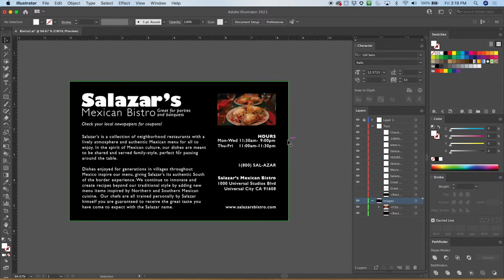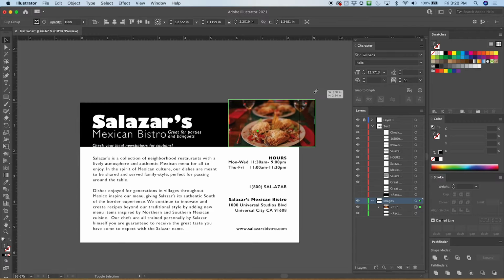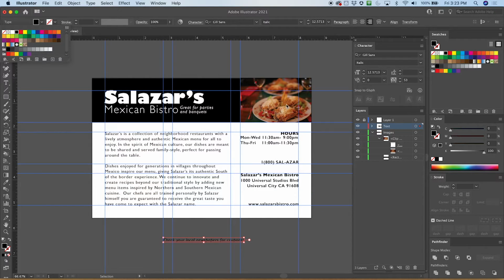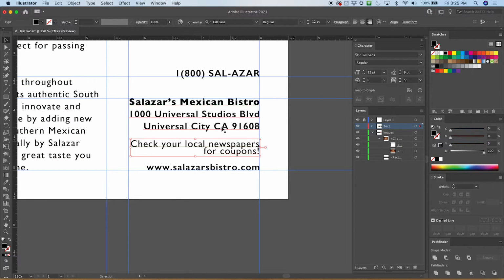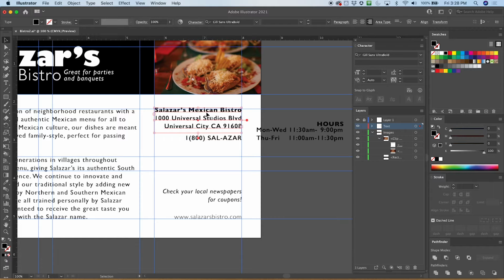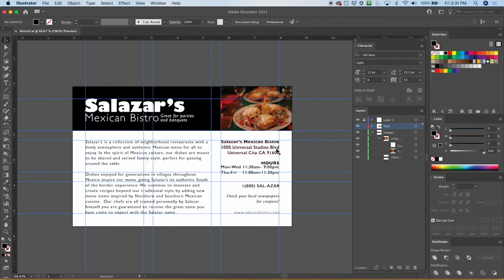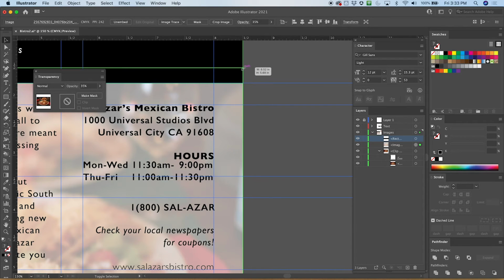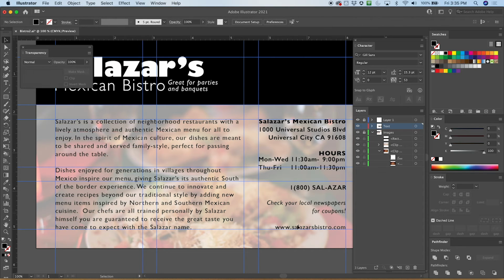Adobe Illustrator for Beginners 36: Ad Layout Part 4: Spice it up!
This is a video to walk you through the creation of an advertisement in Adobe Illustrator.